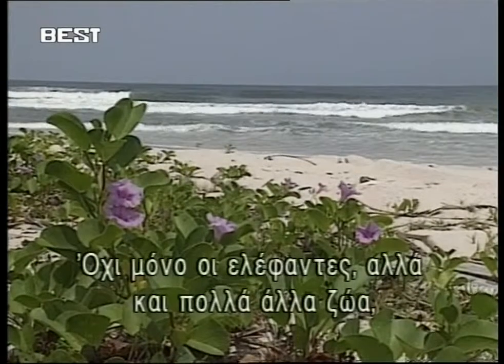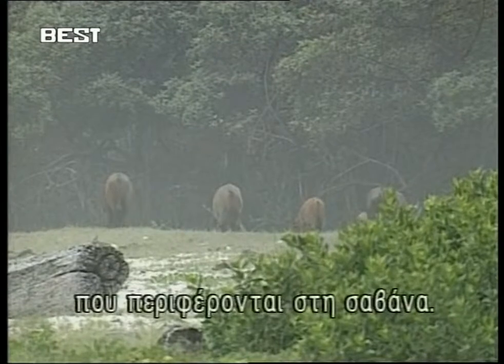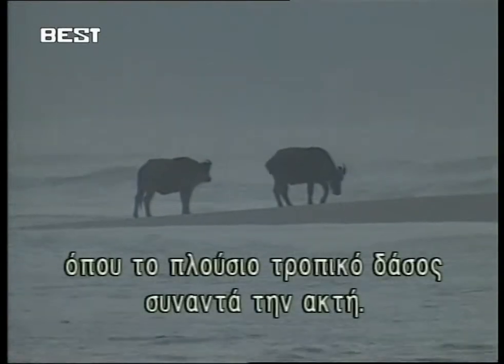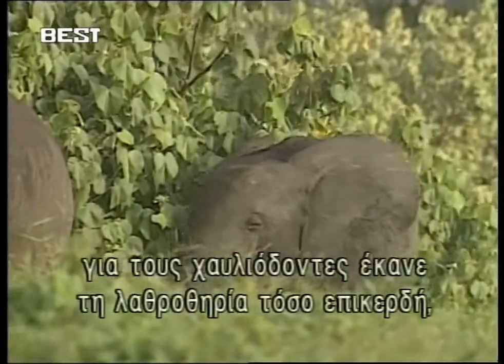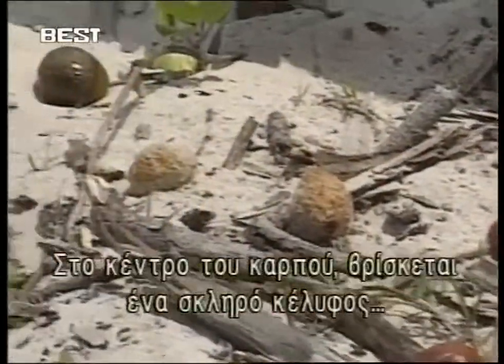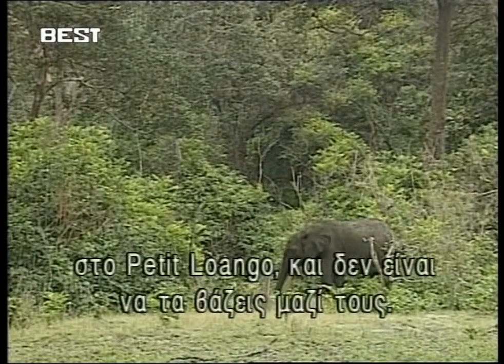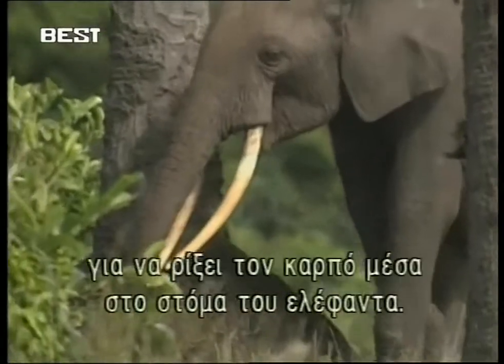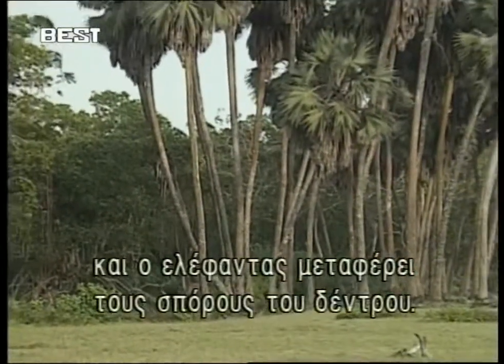Ελεφαντες Elephants 2 MP4